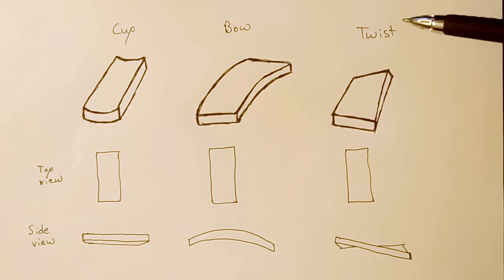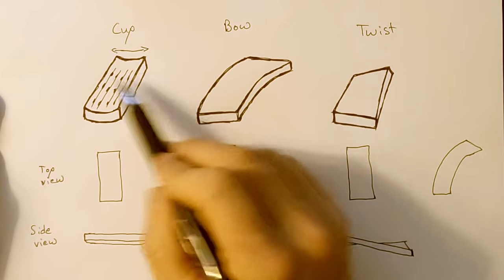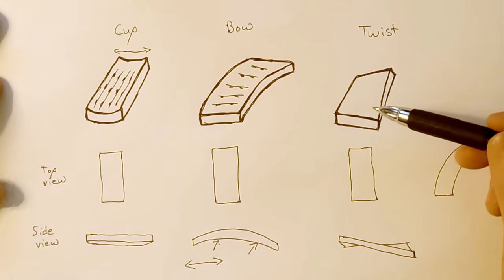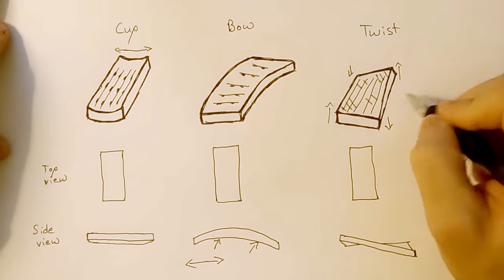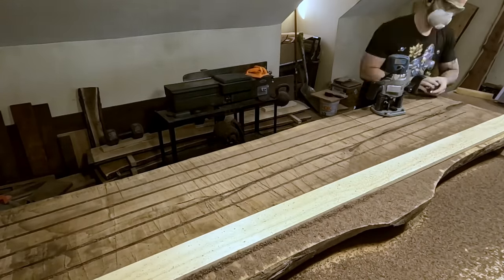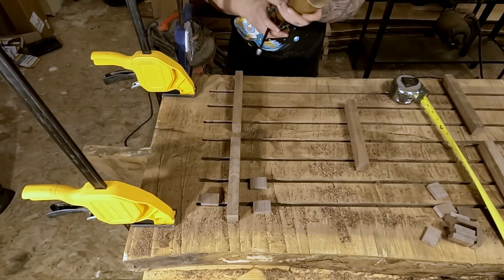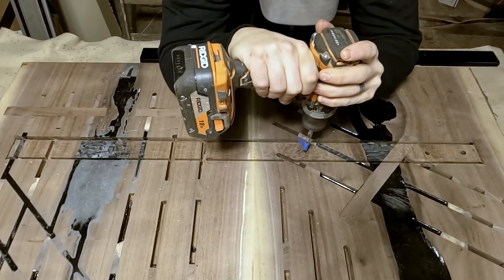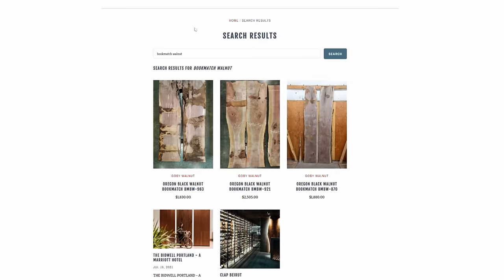How to fix a badly twisted slab/board without losing much thickness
I wanted the share the technique I used to fix really bad twists in a couple live edge Walnut slabs I used in a bookmatched table, without losing too much thickness.  This method can also be used for cups and bows, and is helpful in preventing future warping from changes in humidity.

Had to re-upload because I accidentally nuked the wrong video, whoops.

- Bosch Router
- Spiral Down Cut Router Bit
- Stanley Chisel Set